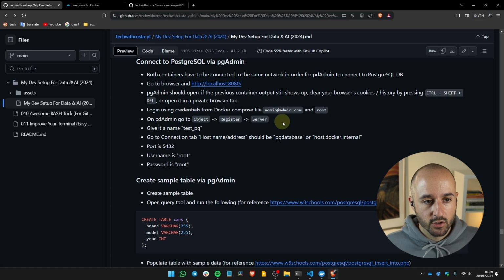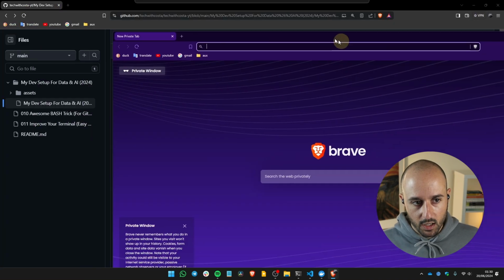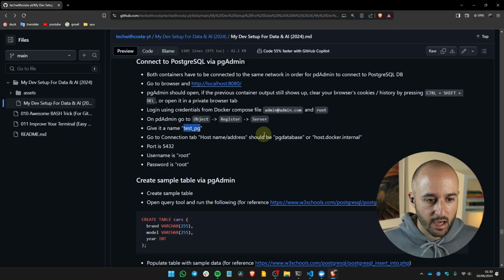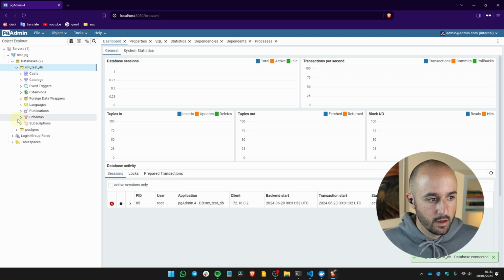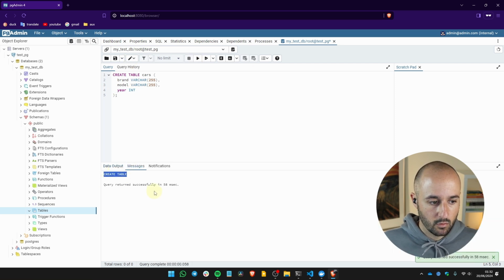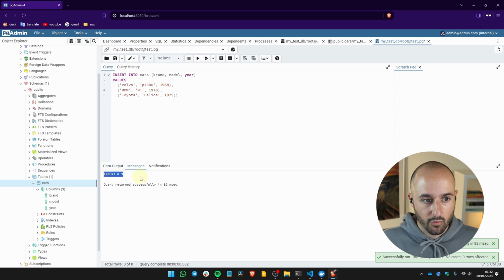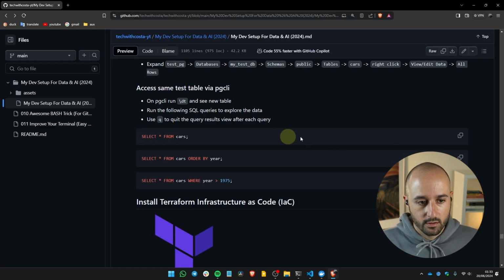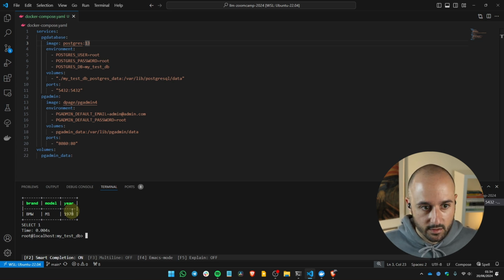Basics of pgAdmin for PostgreSQL on Docker (WSL)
Let's explore the Basics of pgAdmin for PostgreSQL on Docker (WSL).

🎦 In this series I share my Dev Setup in 2024, to work on Data, AI and Programming projects. This includes all steps to work on a Windows + Linux setup (WSL).

Applicable to programmers learning about:
➡️ Data (Engineering, Analysis, Science)
➡️ Computer Science (CS)
➡️ Software Engineering (SWE)
➡️ etc.